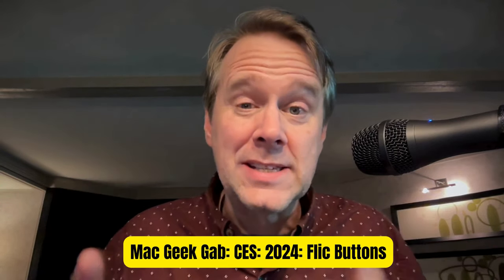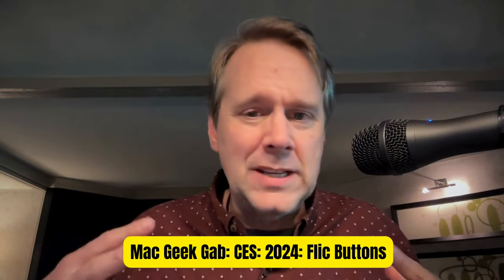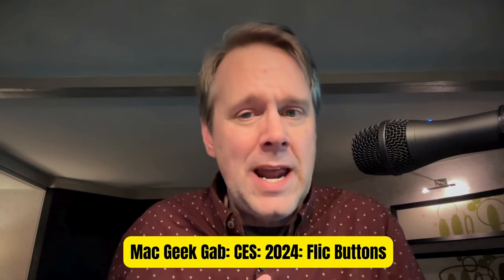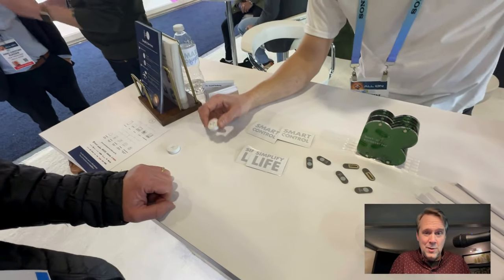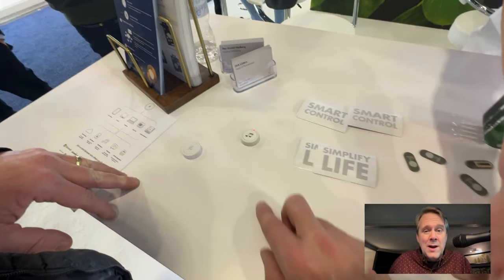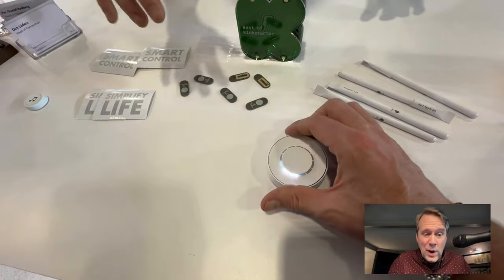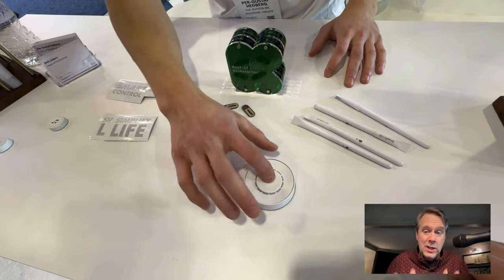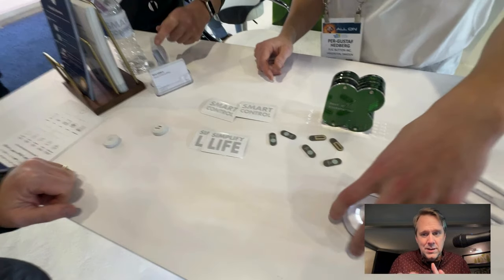Flic's Journey to Smart Home Mastery at CES 2024 | MGG Insights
Join Dave Hamilton from Mac Geek Gab at CES 2024 in Las Vegas for an exclusive look at Flic's latest smart home innovations - the Flic Hub Mini and the Flic Twist. Discover how these devices can transform your home automation experience.

➤ What You'll See in This Video:
An introduction to the Flic Hub Mini and Flic Twist, showcasing their features and capabilities.
A detailed exploration of how these devices can integrate into your smart home setup.
Insights into the affordability and versatility of the Flic Hub Mini and Flic Twist for different smart home needs.
Dave's hands-on experience and thoughts on these new Flic products.

➤ Why This Video Is a Must-Watch:
If you're curious about the latest trends in smart home technology and how they can simplify your life, this video is for you! Get a first-hand look at innovative products that might be the next additions to your smart home arsenal.

Visit Flick.io for more information and package deals on these products.

Thanks for tuning in, and remember – with Mac Geek Gab, "Don't Get Caught" without the best in smart home tech!